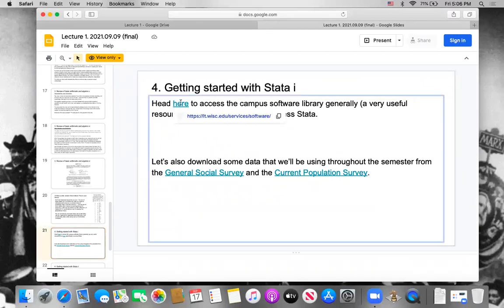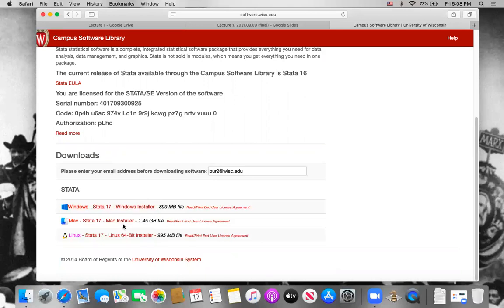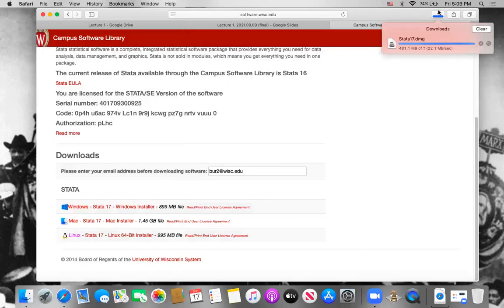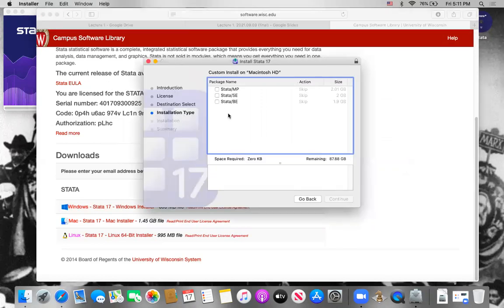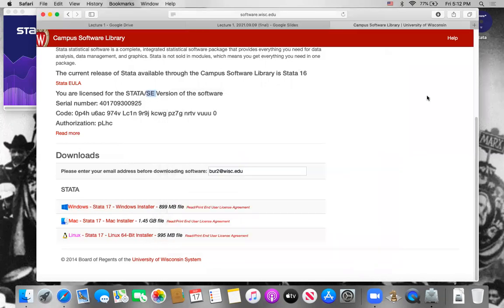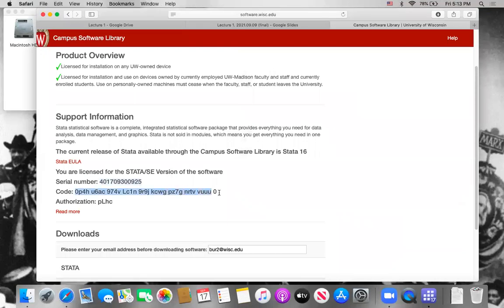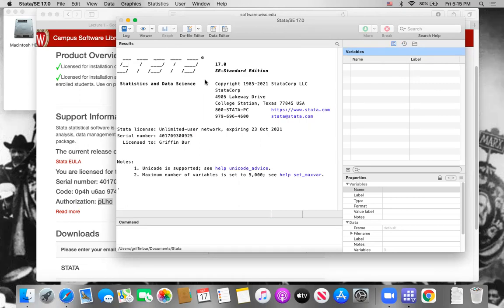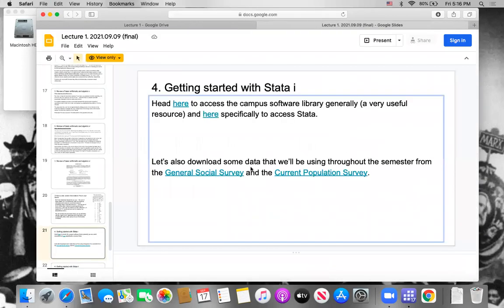Fundamental data analysis in Stata 0 : basic installation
Time-stamps in the comments